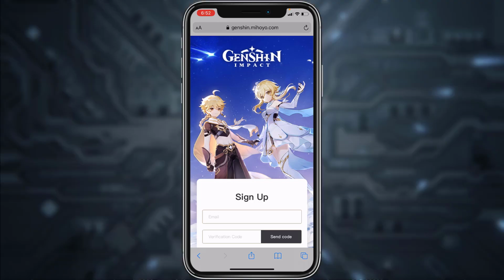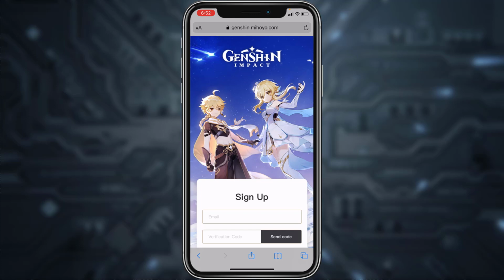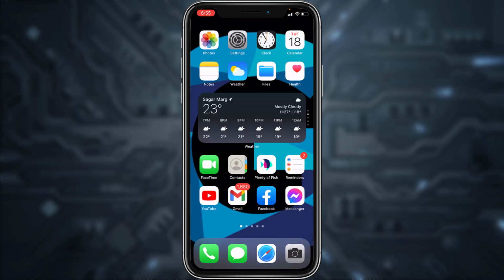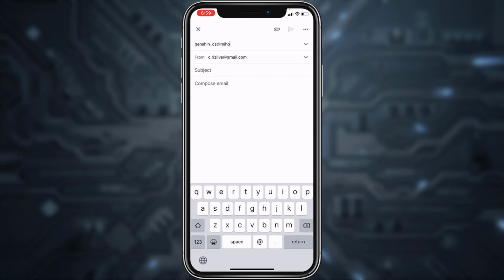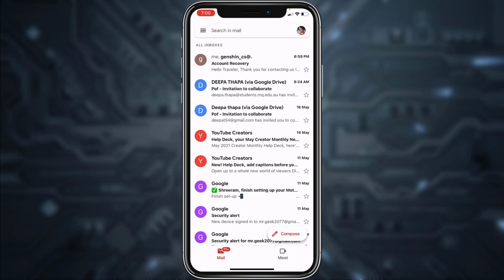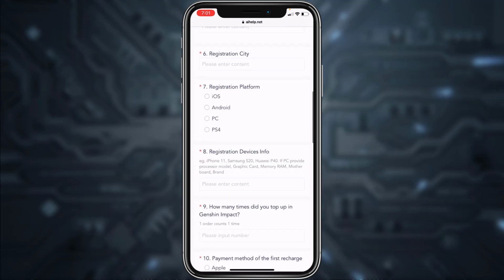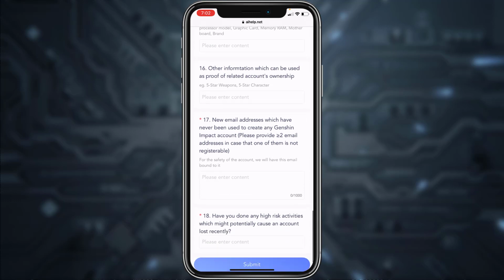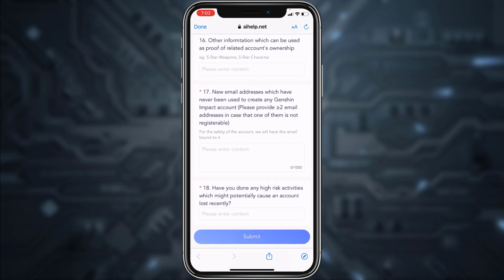How to Recover Genshin Impact Account | Mihoyo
In this tutorial video I will quickly guide you on how you can recover you lost or hacked account easily with simple few steps.